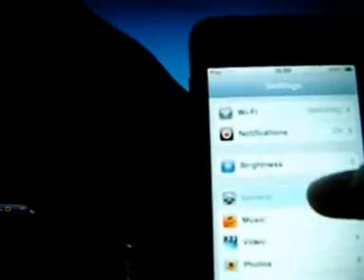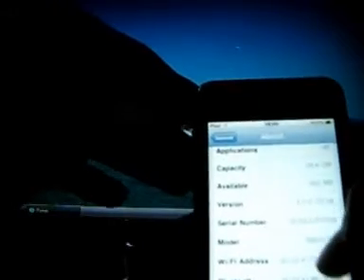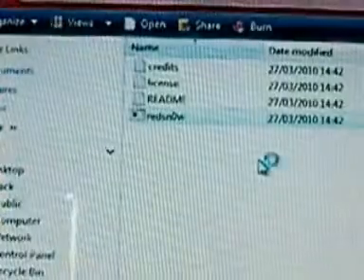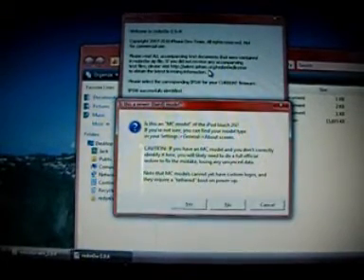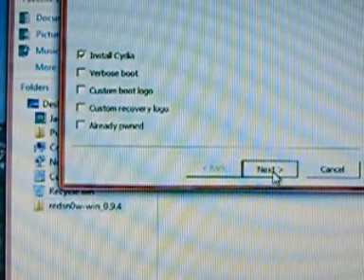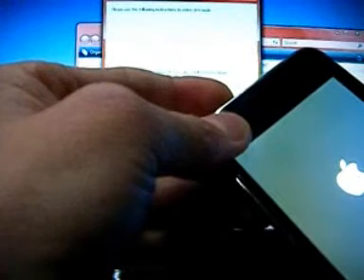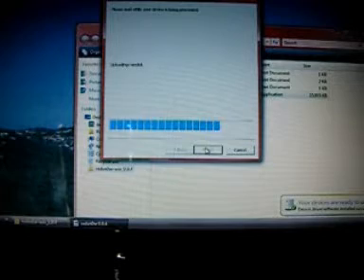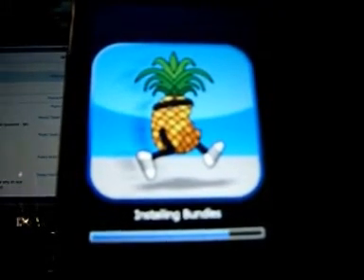Jailbreak an iphone or ipod with the 3.1.3 firmware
This is a tutorial on how to jailbreak your ipod touch or iphone on the 3.1.3 firmware.
If you have a iphone 3Gs, ipod touch 3rd generation, an iphone with 45 or above in it's serial number, a ipod touch with MC-    DO NOT USE THIS METHOD.

For the 3.1.2 firmware click on this link and select 3.1.2 for your device

For the iphone 2G, 3G and the ipod touch 1st gen you need to download this:

For the ipod touch 2G (make sure it is non MC) you need to download this: